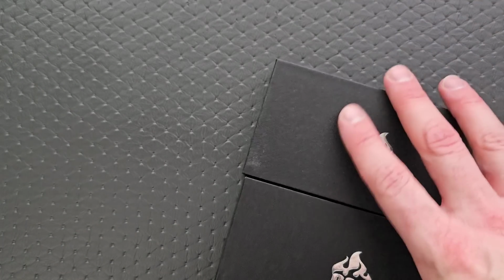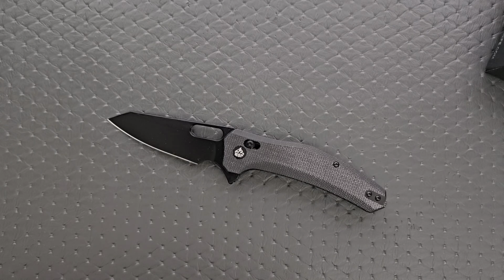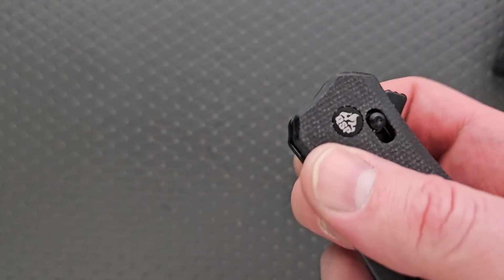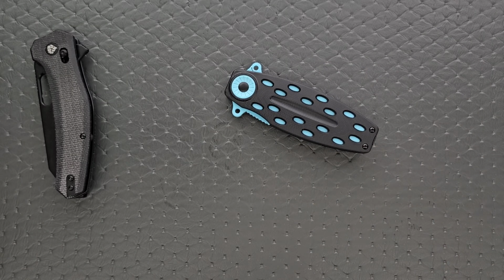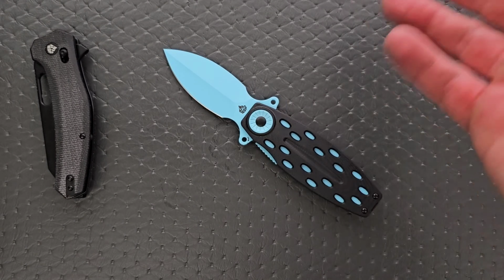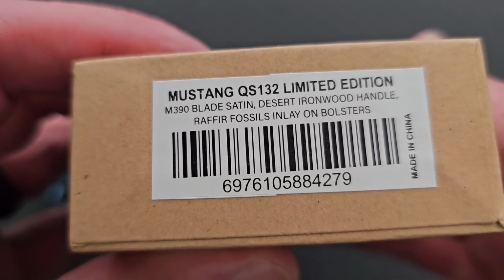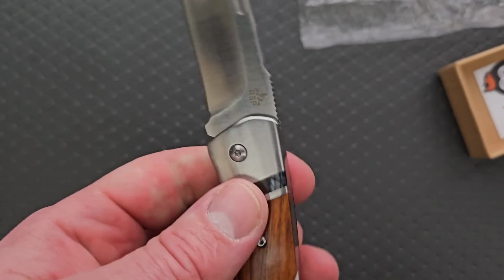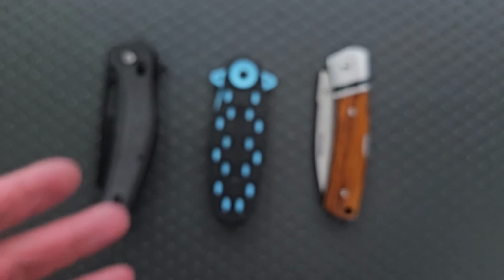This Is SUCH A Weird Knife And I'm Here For It!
Unboxing 3 new models from QSP.